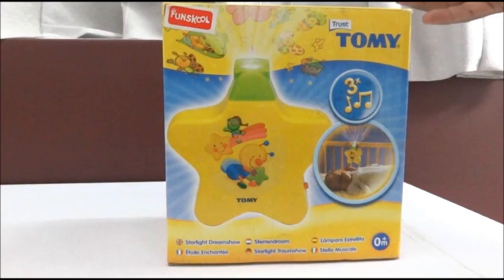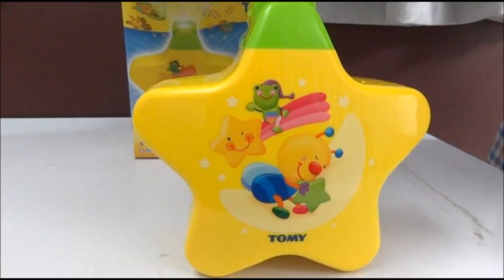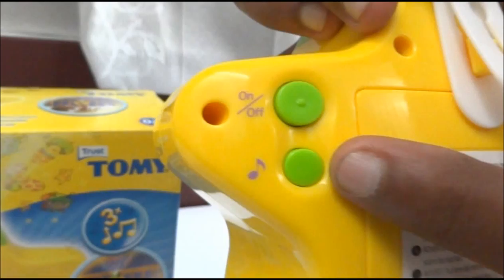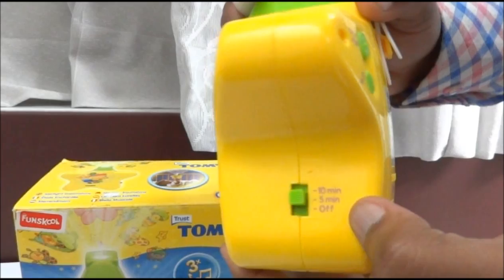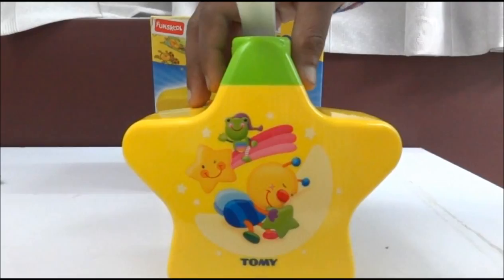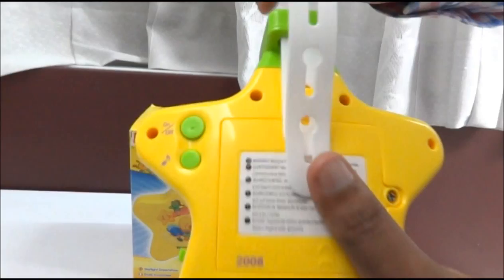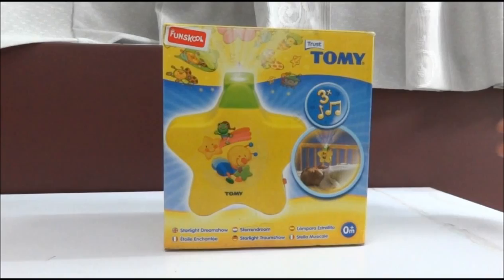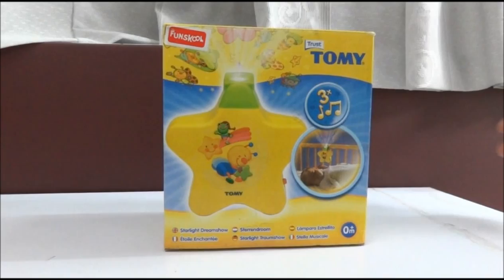Funskool trust tomy start light dream show|Baby product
Attach with plastic strap
Musical
Lightshow design

Product Description

Rightly coloured lightshow designed to relax and lull babies to sleep. Select between pictures only or pictures and music for five or 10 minutes. Projects teddies, stars, moons and clouds and plays three soft lullabies. Attach it to your baby's cot with the plastic strap or use free-standing.

Further videos have been added to our channel.Newborn baby care,new born baby products,newborn baby gifts,newborn baby toys,newborn accessories,newborn action plan,baby doll,babyoye,baby games,
fisher price roller skates,rock n play,fisher price vibrating chair.